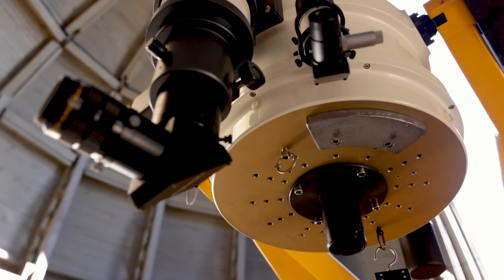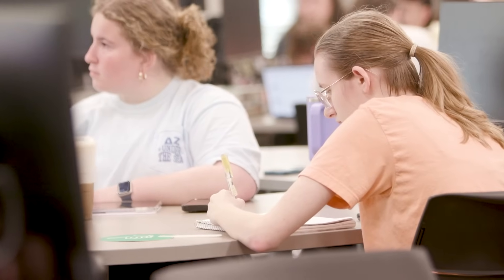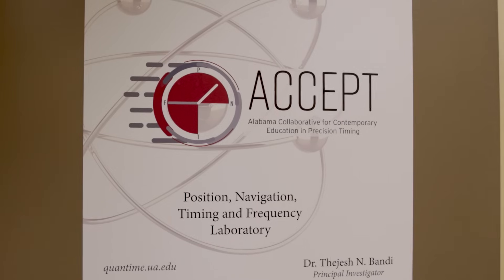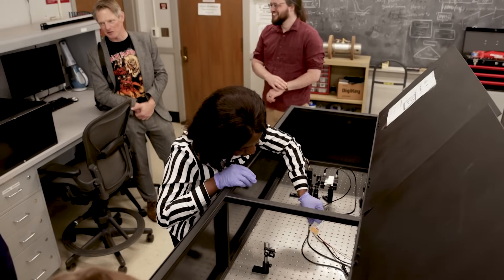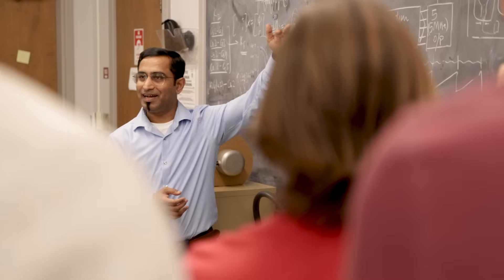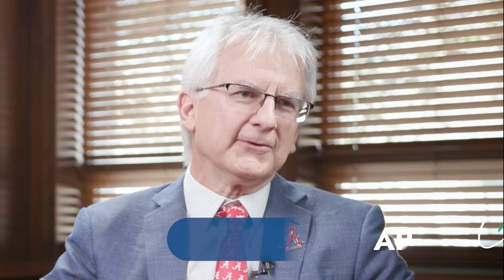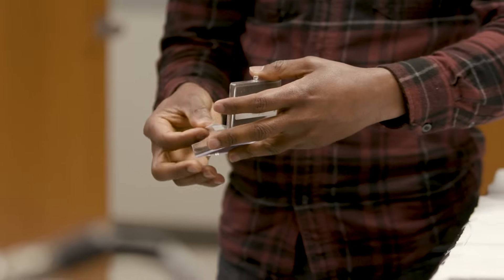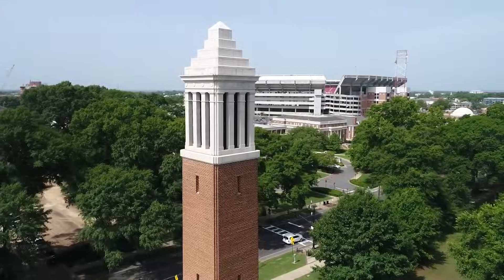Infinite Possibilities: The University of Alabama’s Next Chapter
Inside the University of Alabama’s Physics and Astronomy Department, they are entering a new era of research and discovery. The Physics and Astronomy Department showcases the passion and drive behind their groundbreaking research, from exploring distant galaxies to developing cutting-edge technology. With a fresh wave of talent and ambition, UA is creating an innovative department that looks to bring revolutionary ideas to the space.